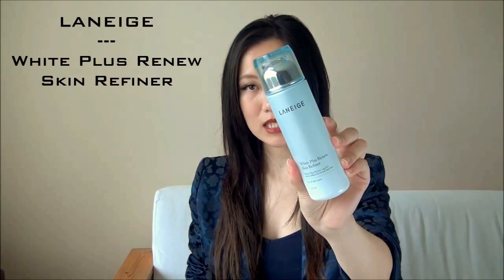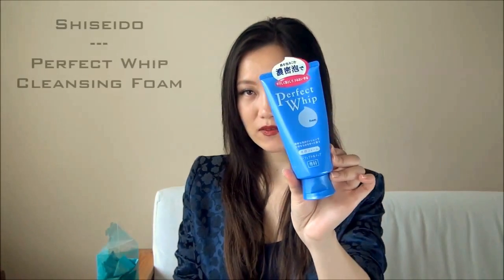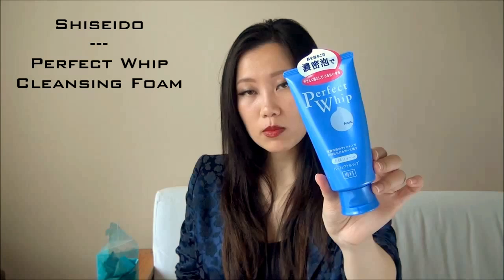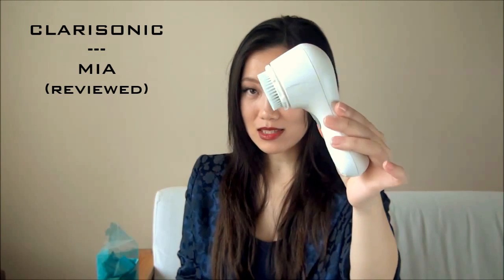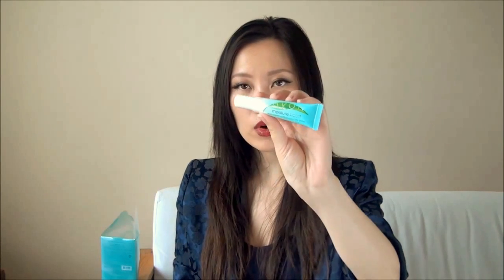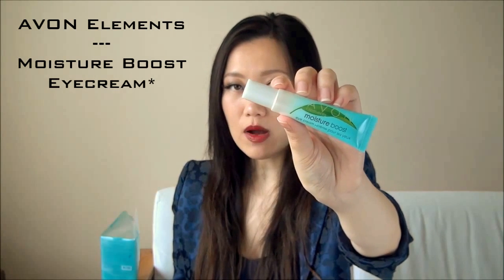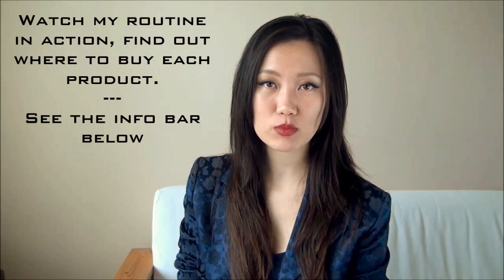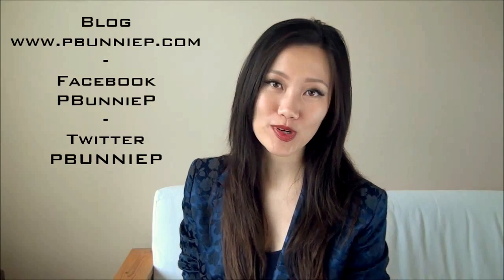Skincare Routine | SS 2013 | combination skin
- Everything you need to know is under here -
The last lingering rays of summer marks the time for a skincare routine update again, today I will talk you through all the products that have been part of my spring/summer skincare routine for the past few months. Many of these products will carry over well into winter depending on your skin type and climate so don't hesitate to give them a try. Enjoy!

SKINCARE IN ACTION: Step by step demo!

My skintype : Combination skin, with localized large pores, easily dehydrated with dry patches during the winter months, prone to uneven skintone, previously battled with persistent mild acne.

WHERE I'M MAKING MISCHIEF WHEN NOT ON YOUTUBE

MAC Face & Body Foundation / Bourjois Cream Blush #01 / Lancome Colour Design shadow "Click" / Dollywink Otona Lashes "Sweet Cat" / Maybelline Master Drama Liquid Eyeliner /  Dior Brow Styler / Benefit Gimme Brow / Annabelle Twistup Lip Crayon "Vamp" & "Cherry"
*Select items shown in this video were provided by PR for testing and review consideration. This does not distort my opinion in any way, all thoughts expressed come from my personal experience. These are currently rotating in my skincare routine as I am testing them extensively. My priority is to provide a sanctuary where we can all explore, learn and live a more beautiful life. Thank you.